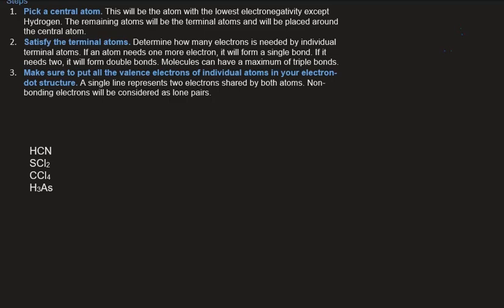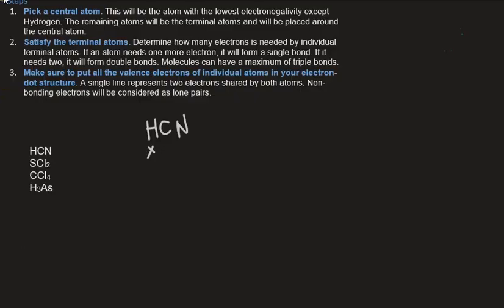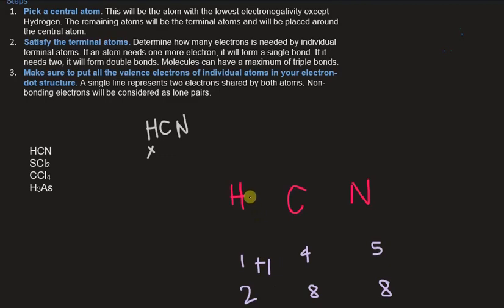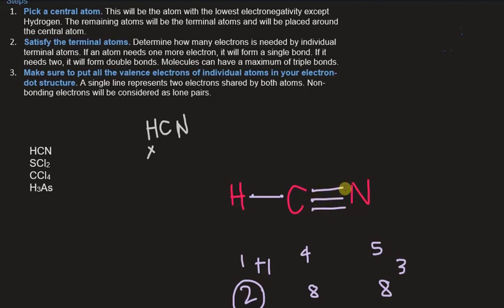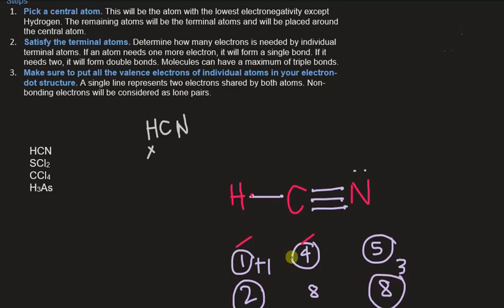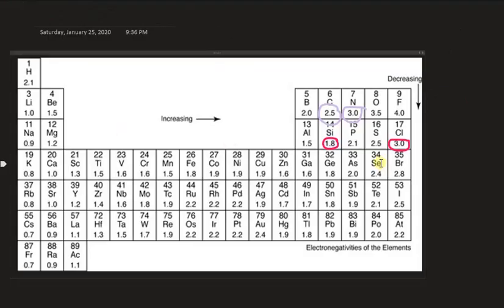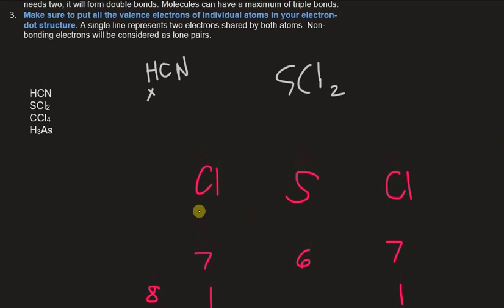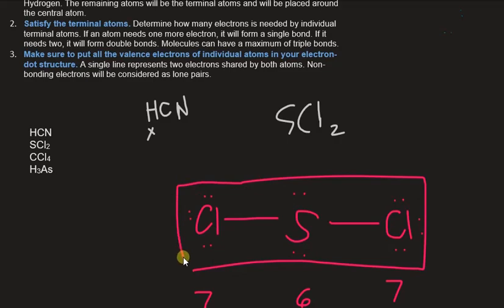ELECTRON DOT STRUCTURE PART 2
Electron-dot structure practice.